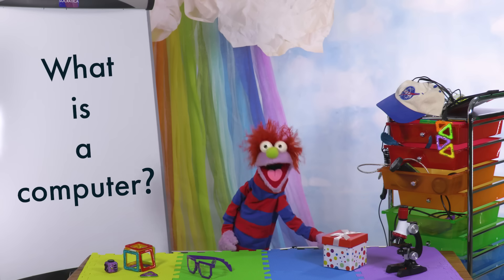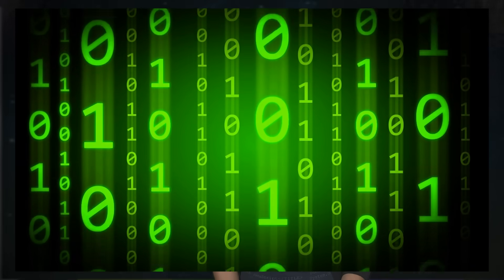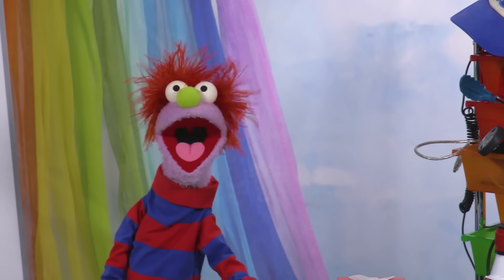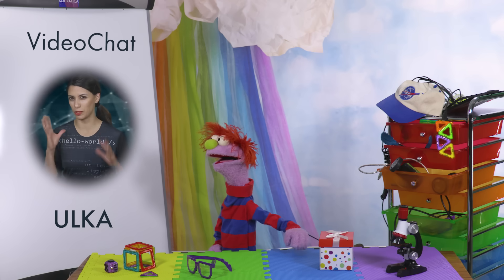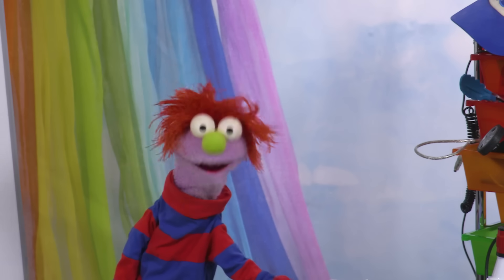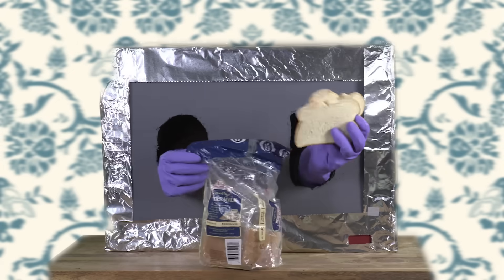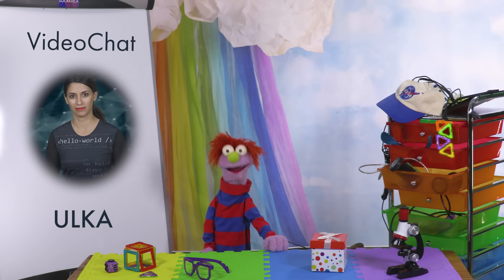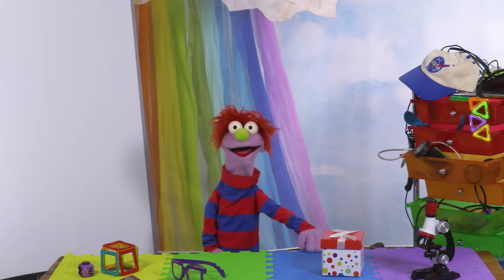What are Computers for Kids | Intro to Computers | Programming for Kids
We use computers every day! But what ARE computers and how do they work? Puppet Topher meets his friend Ulka, a computer programmer, who explains to kids how computers work.  This is a basic Intro to Computers and Programming for Kids - if you like this video, let us know and we'll make more videos on this topic!

In this video, you'll learn about the difference between Hardware and Software, and how to write very good computer programs by giving careful instructions.  Topher writes his first computer program - How to make a Peanut Butter Sandwich.  It's not quite as easy as he thinks it will be!

Do you use computers? Are you interested in learning how to program?  Tell us about it in the comments!

We recommend these fun books about computers for kids:

My First Coding Book

Crack the Code! Activities, Games, and Puzzles that Reveal the World of Coding

Kano Computer Kit - Build a computer & Learn to Code

Fire7 Kids Edition Tablet with Kid-Proof Case

Written by  Kimberly Hatch Harrison
Performed Michael Rosenbaum and Ulka Mohanty

Creative Commons Picture Credits:

Author: highwycombe

Author: Gareth Halfacree